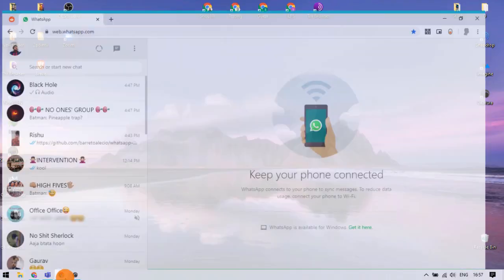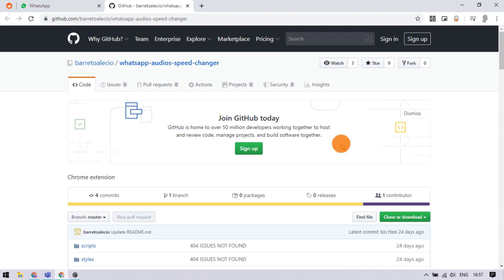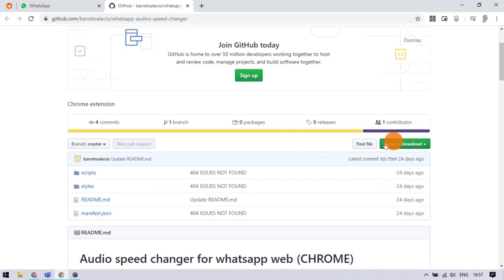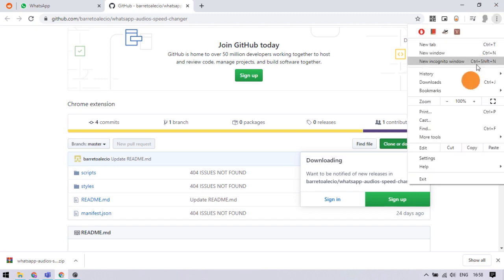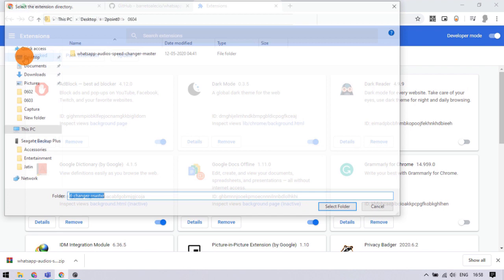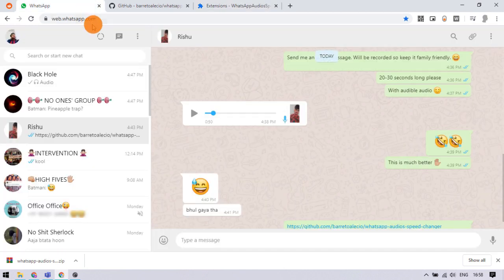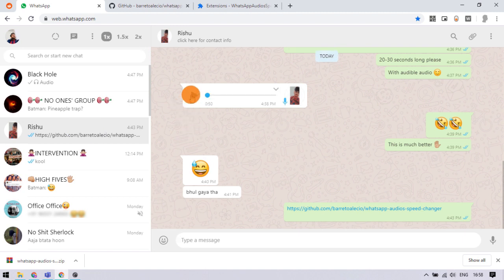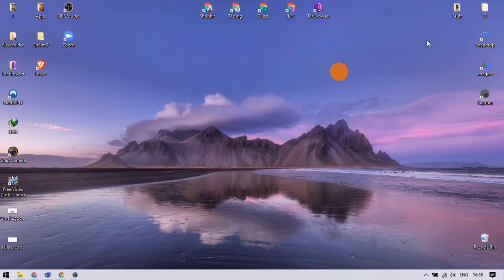How To Change WhatsApp Audio Message Replay Speed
This method works on the WhatsApp Web. Generally, when we play an audio message, it plays at the regular speed.
But using this free Chrome extension, we can get the option to change the playback speed. This is a third-party extension that you have to install manually. You can find a link to this in the video description.
Follow the link to the GitHub page, and download the ZIP file from here. Once downloaded, open the file in the folder and extract it.
Now, come back to Chrome, open the Chrome menu, and select extensions under more tools. On the extensions page, enable the developer mode with this toggle. Then click this load unpacked option and select the folder where we extracted the downloaded extension. This adds the extension to the browser.
Now, come back to the WhatsApp Web and reload the page. As you can see, now we get these 3-speed options to change the audio playback speed. Let's find an audio message in the chat. When we play the audio, it always plays at a regular pace, and then we can change its speed using these speed options.
That’s it guys, This is how we can change Whatsapp audio message replay speed.